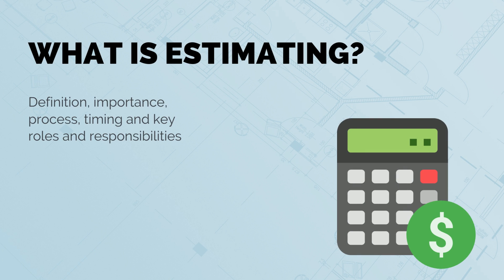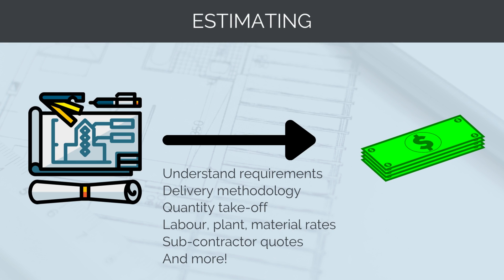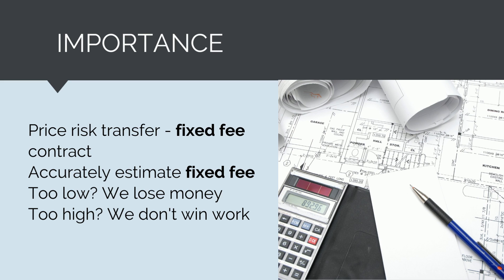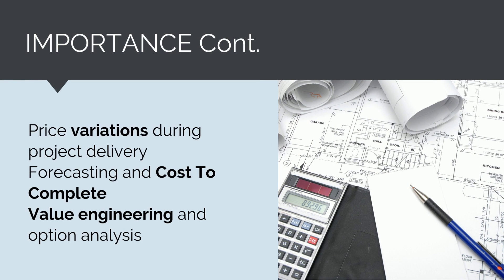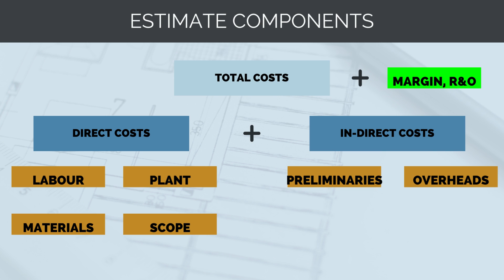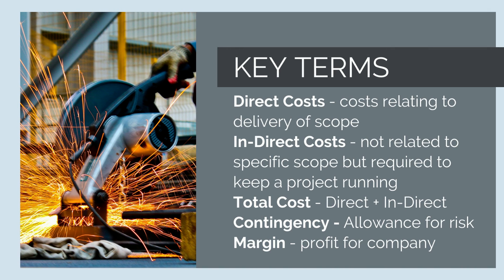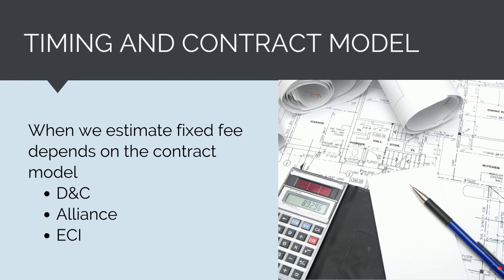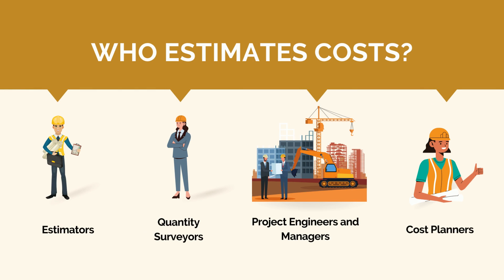Construction Cost Estimating - What is it?